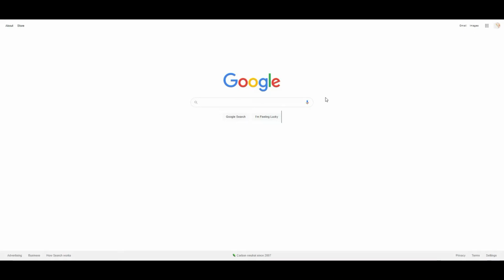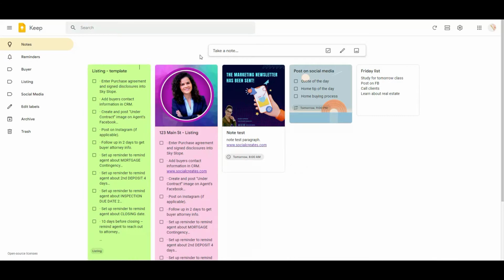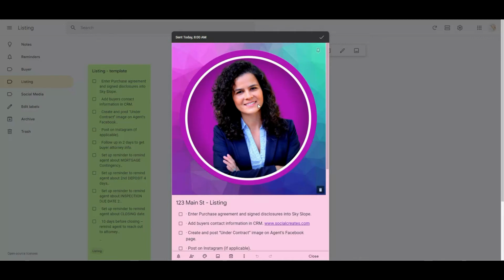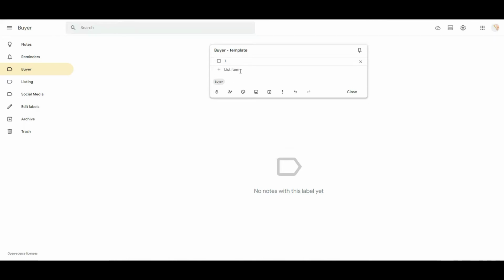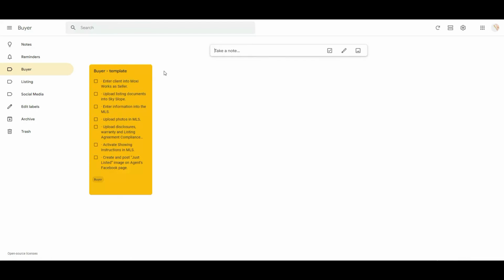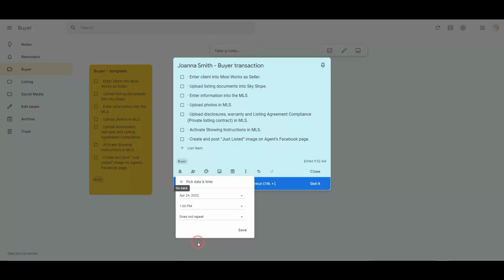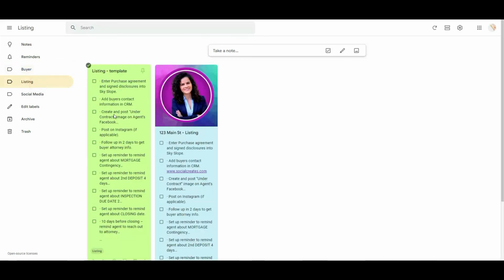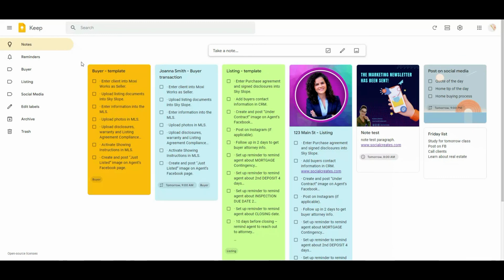Organize your Real Estate transactions with Google Keep!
In this video I will show you how you can organize your real estate transactions with Google Keep! You can use it on your phone! WOW! 😎

Here are other videos that you can watch at your own pace!